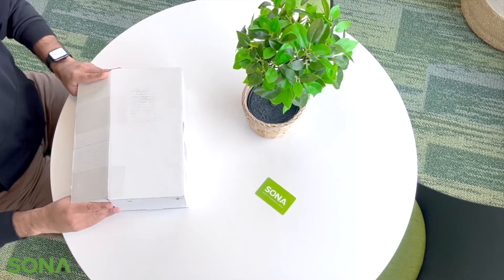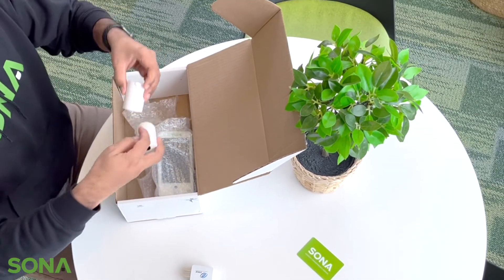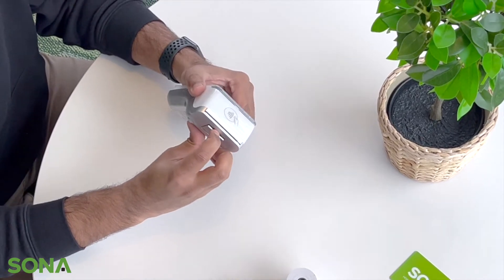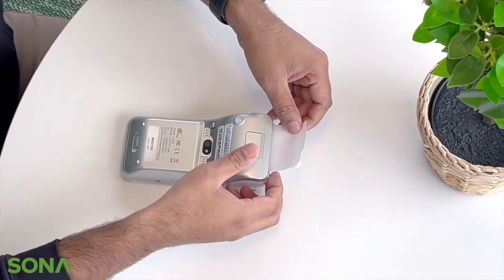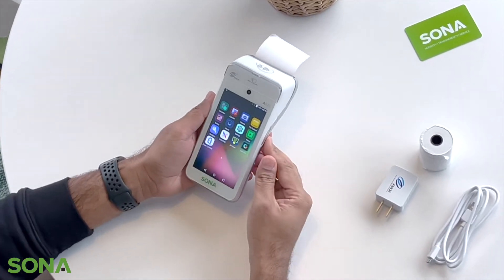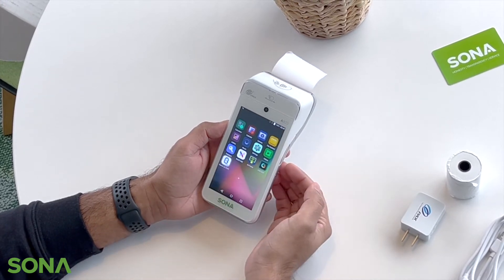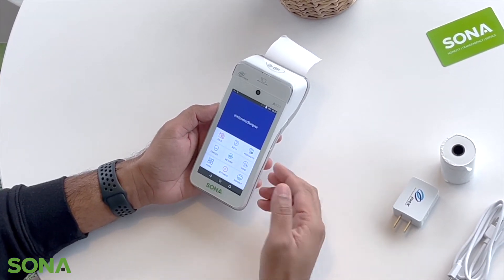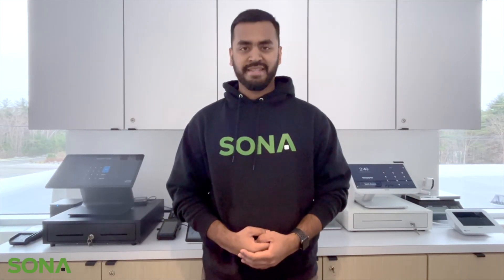Setting Up Your PAX A920 Device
It's an exciting time, your NEW PAX A920 Device has arrived - So how do you set it up?!
In this video, we will show you step by step, from what will be in the box when it arrives to powering up the device.